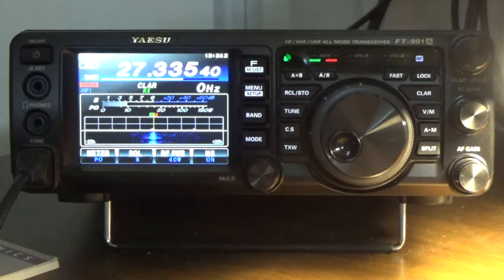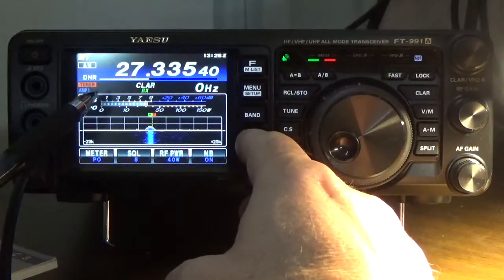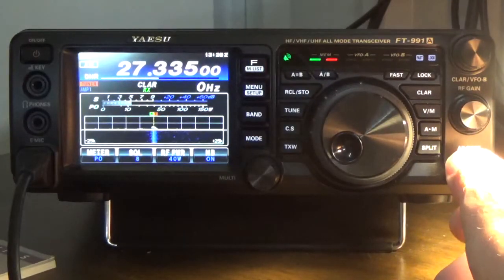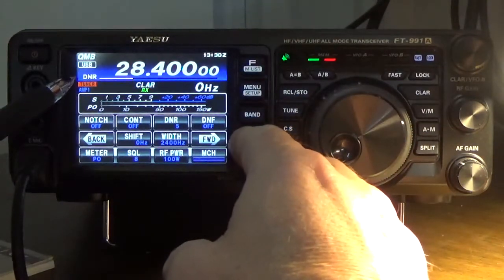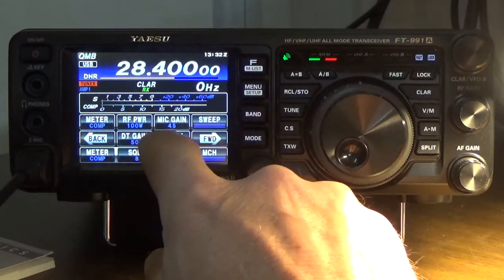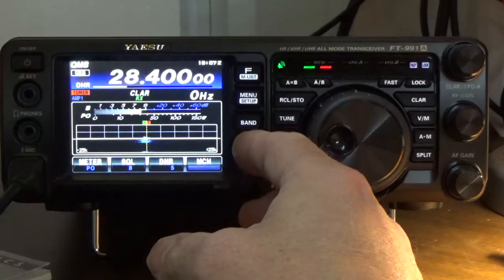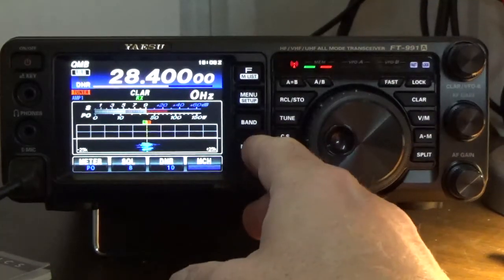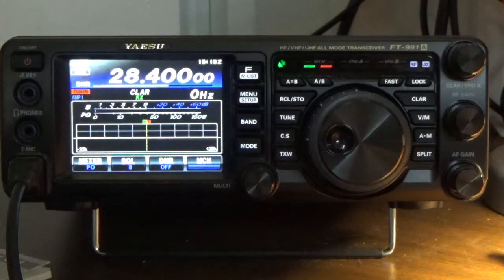Review the Yaesu FT991A (DNR) Digital Noise Reduction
Features 15 different mathematical algorithms to analyze and suppress different noise profiles encountered on HF/50 MHz bands.